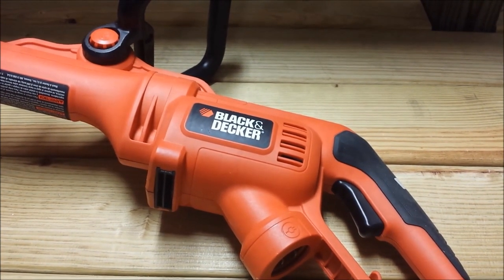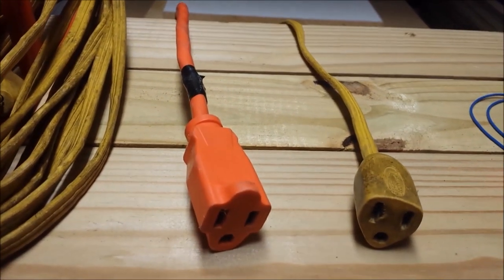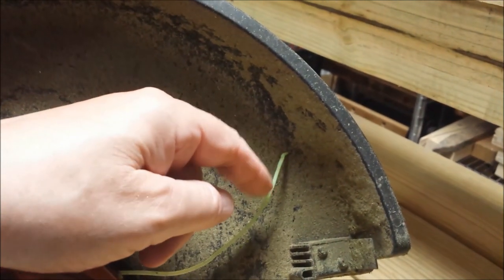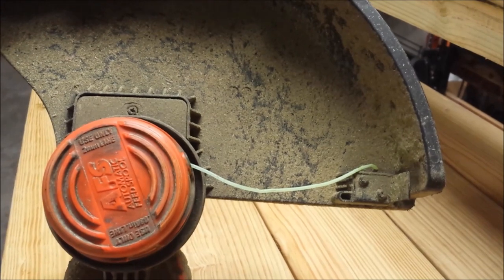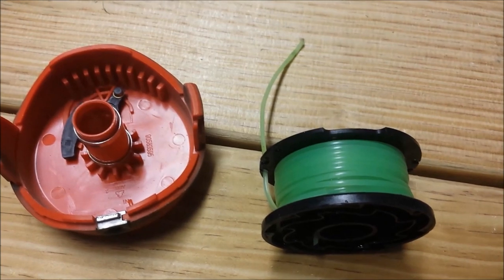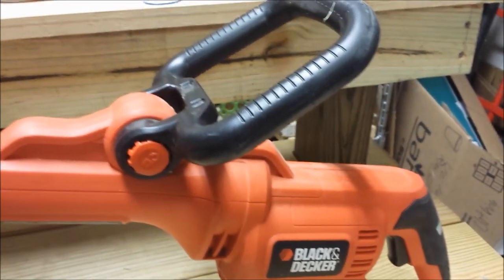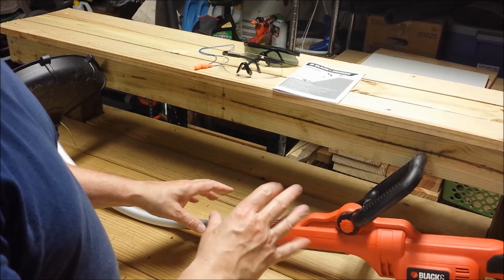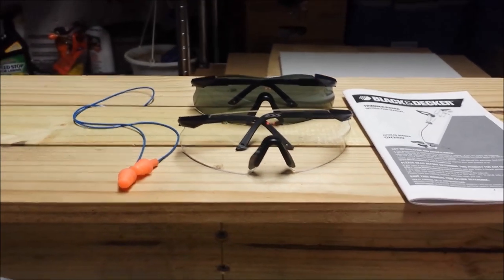How To Get The Most Out Of Your Black & Decker GH3000 String Trimmer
In this video I share several tips and tricks that will help you to get more out of your Black & Decker GH3000 String Trimmer. I hope you find this video useful.

At some point you will have to replace the spools.  The line that comes with these is the same quality as the original.
** Replacement Trimmer Spools for B&D Grass Hog GH3000

This is the replacement trimmer line that I found works for me:
** Oregon 21-380 Gatorline 1-Pound Coil of .080-Inch-by-413-Foot Round String Trimmer Line

** Black & Decker Grass Hog GH3000

Video Gear & Editing Software Used For This Video :

** Camera
Canon VIXIA HF R80

** Microphone
Audio-Technica AT2005USB Cardioid Dynamic USB/XLR Microphone

** Lighting
Linco Lincostore Photography Equipment Photo Studio Lighting

** Editing Software
Corel VideoStudio Ultimate X10